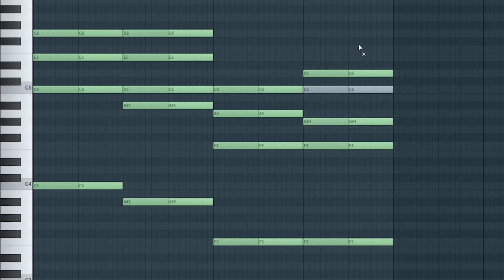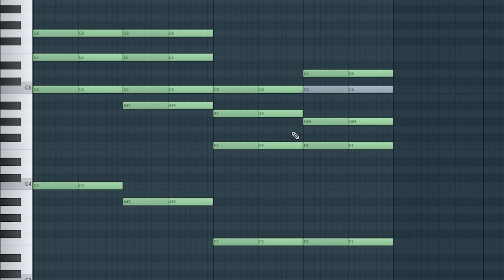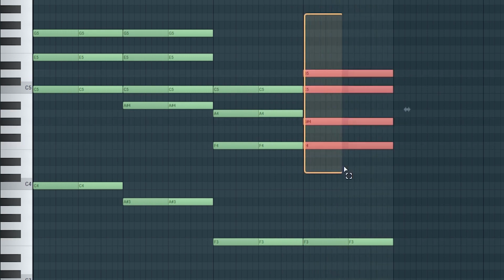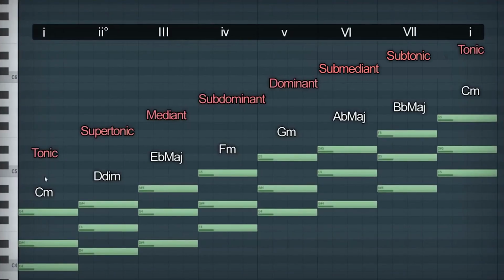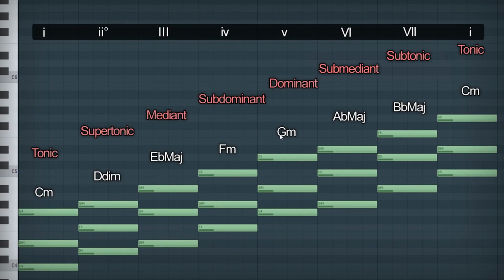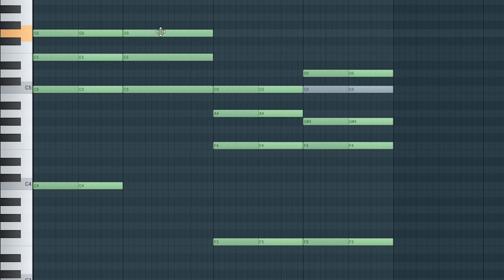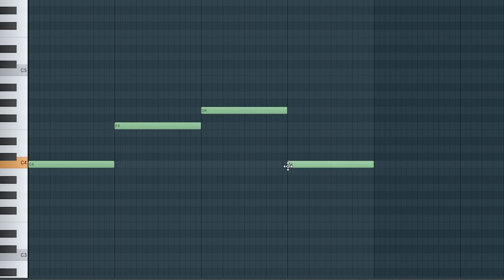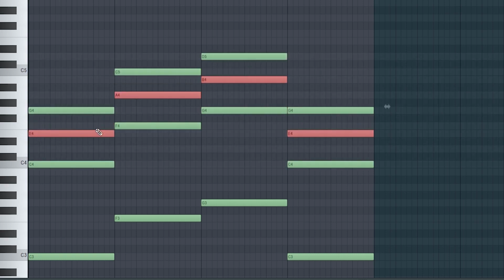курс пак 1(5)